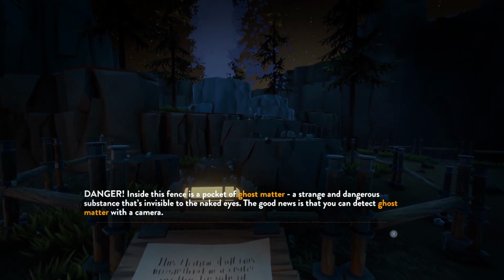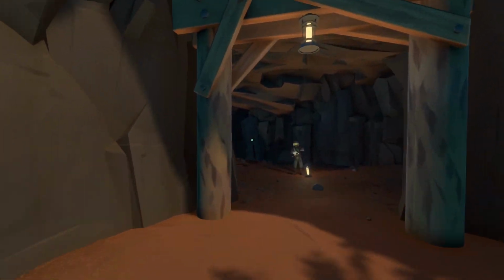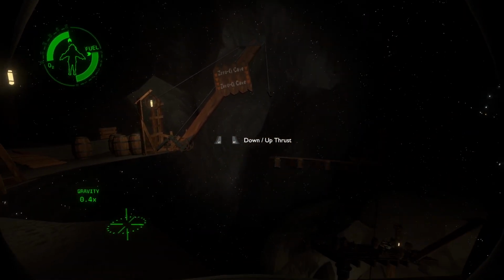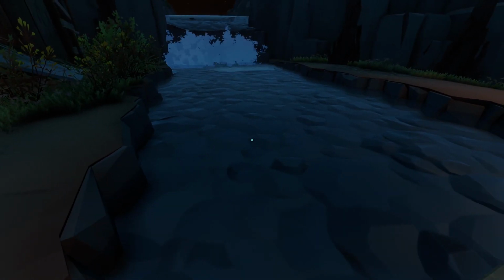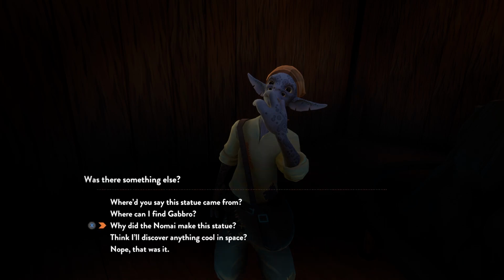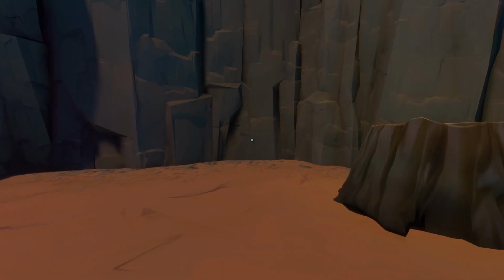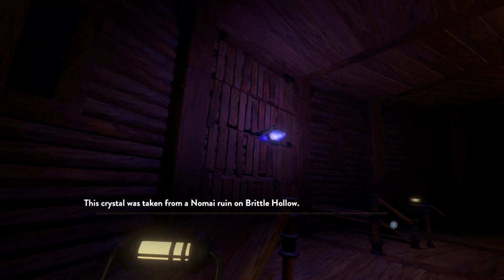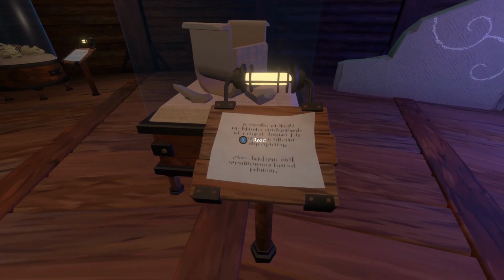Friend or foe? - Let's Play Outer Wilds: Echoes of the Eye #2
Outer Wilds is one of my favorite games of all time. I highly recommend you try it out for yourself before you watch me play it. And this time I'm playing it because of the Echoes of the Eye DLC.